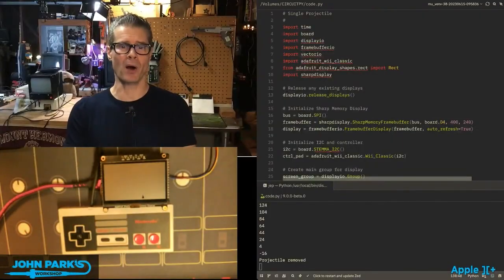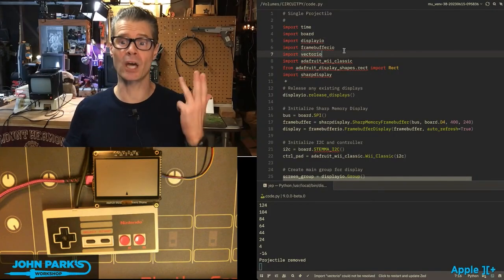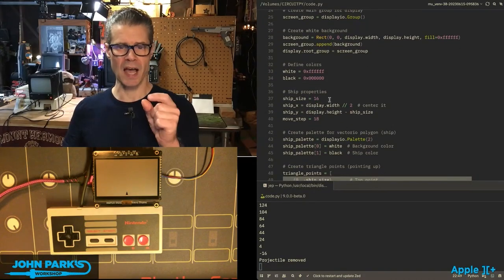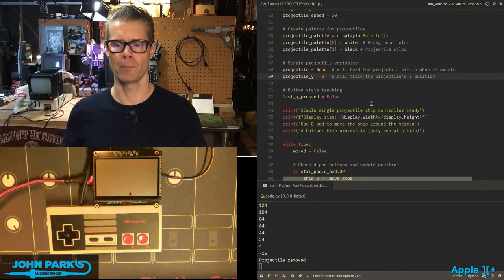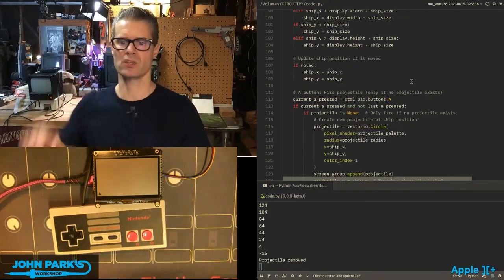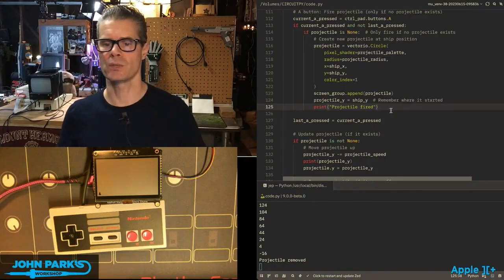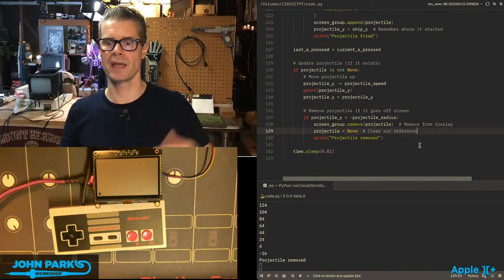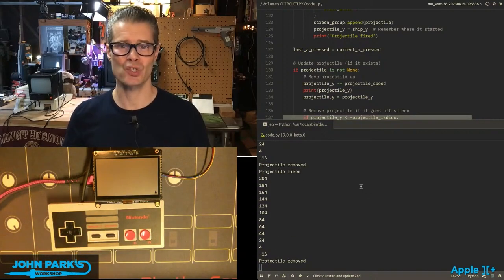John Park's CircuitPython Parsec: Single Projectile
Fire a single projectile in a simple game demo inside of CircuitPython.